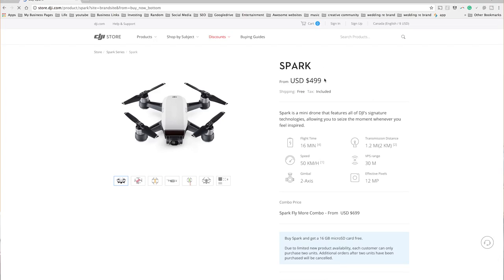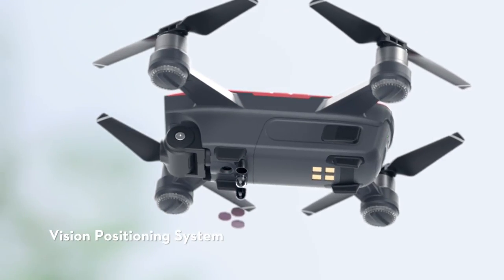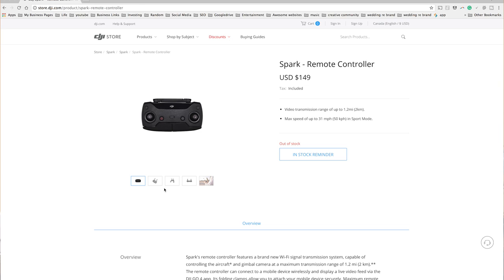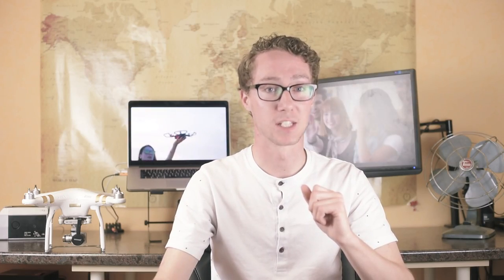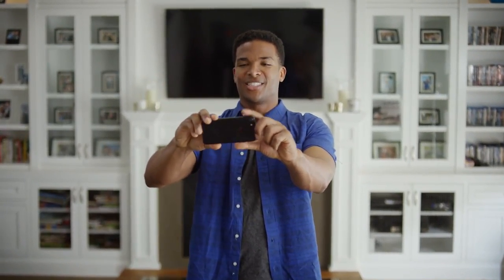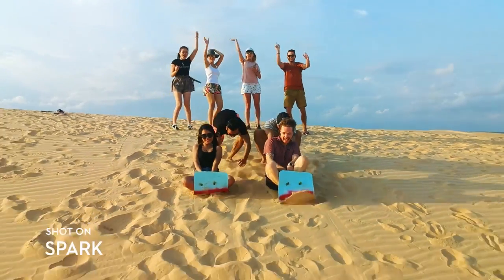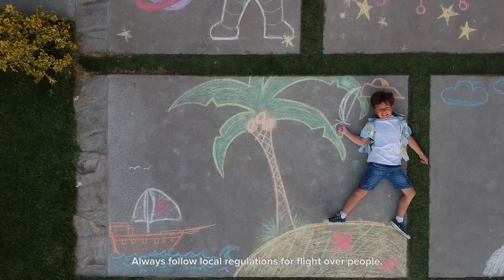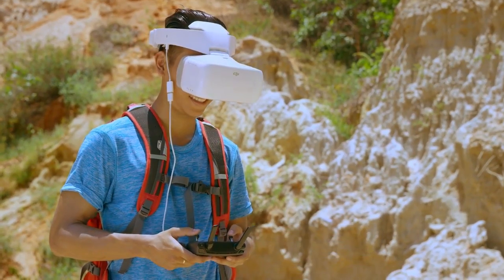NEW DJI Spark Drone Hand gestured Controlled (Smallest Drone, DJI Spark vs Mavic) Flight